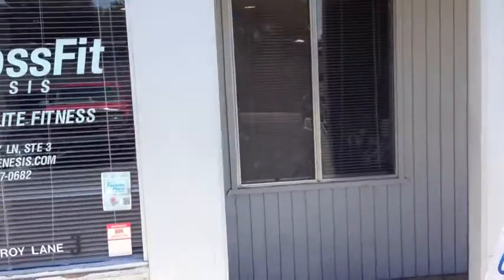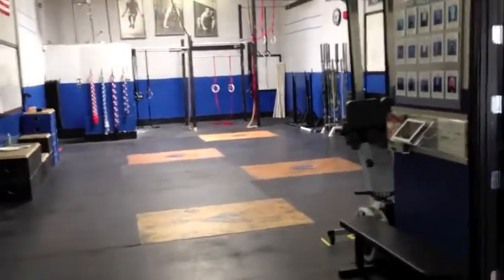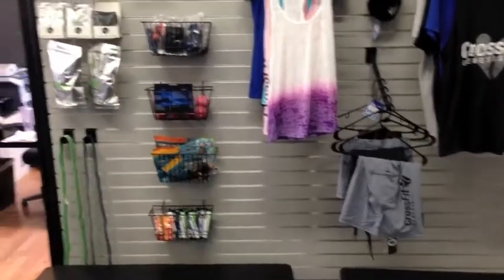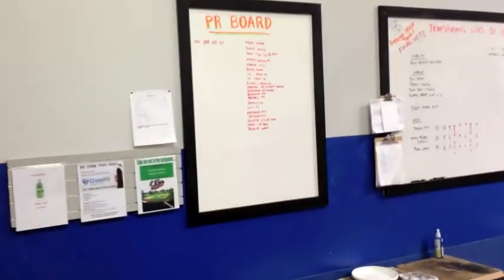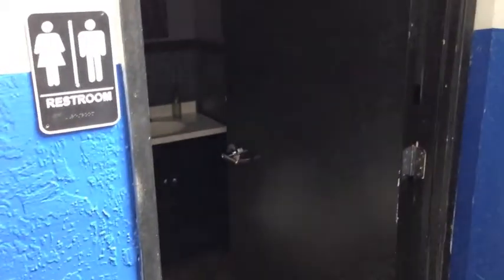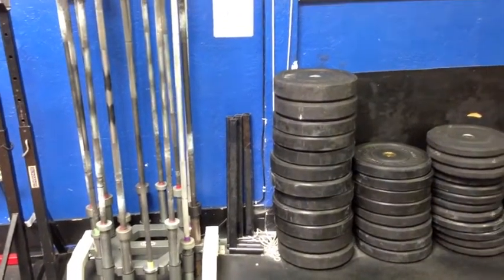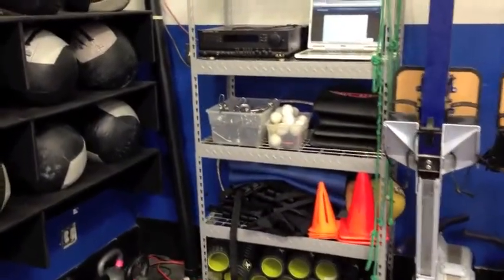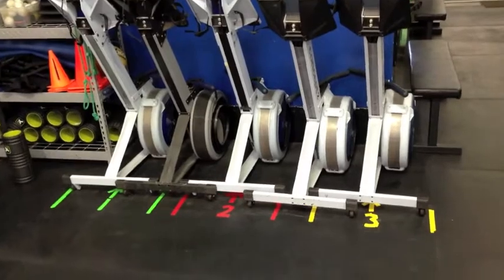CrossFit Genesis Tour for BIZ: Raise Your Game